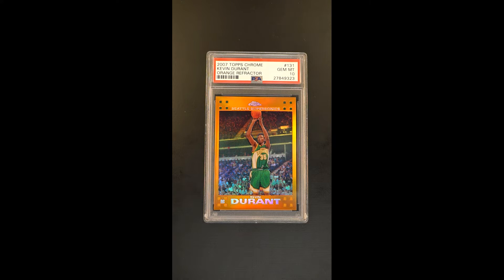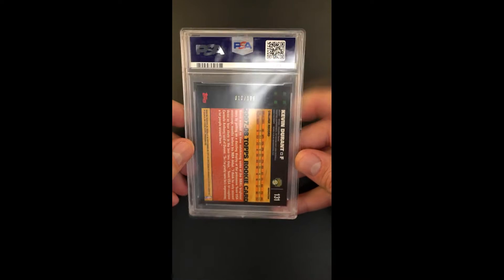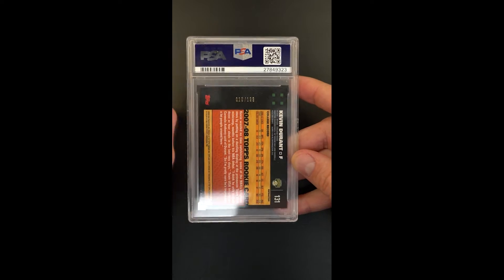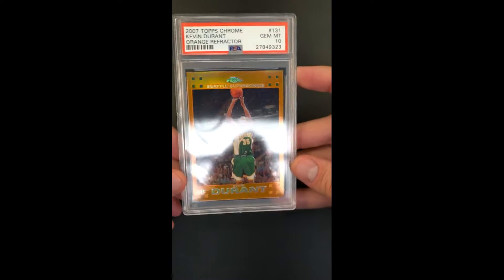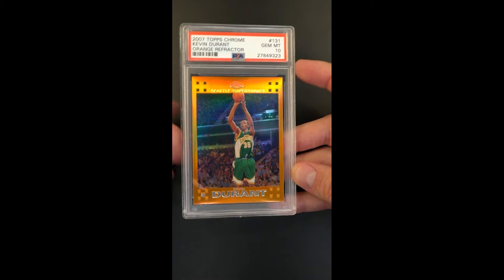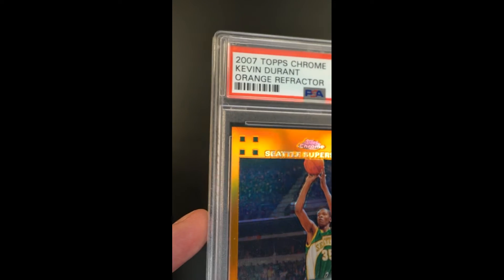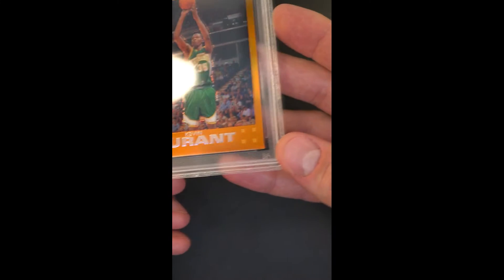2007 Topps Chrome Orange Refractor Kevin Durant ROOKIE /199 #131 PSA 10 GEM MINT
Safely secured in a PSA holder is one of Kevin Durant's most attractive and valuable Topps Chrome rookie parallels. Orange Refractor's from 2007 Topps Chrome basketball are limited to 199 manufactured and currently only 17 have survived PSA's harsh grading floor and earned the overall '10' assessment. This example is undeniably pack fresh with flawlessly aligned borders, untouched corners, and edges which lack chipping. In June of 2017, this card sold for $6,650. In December of 2020, this card sold for $34,500. Most recently, this card sold for $87,000. The catalysts for this card’s future price appreciation potential are significant. Kevin Durant may not win another title, however his legacy is secure and he be regarded as one of the greatest talents the NBA has ever seen.